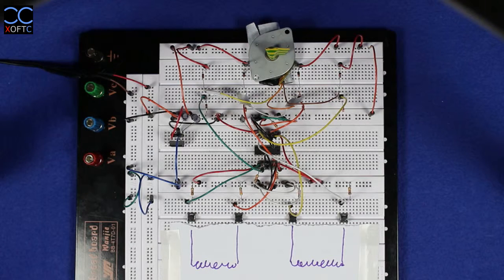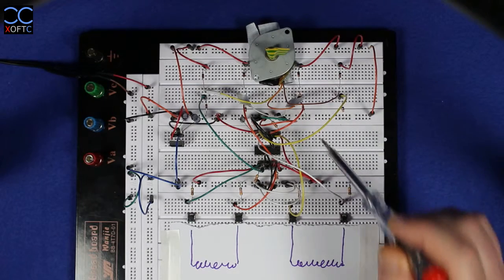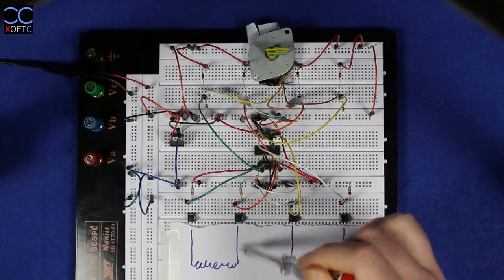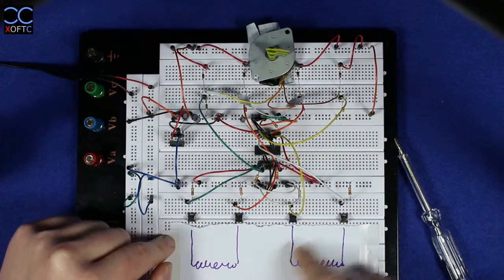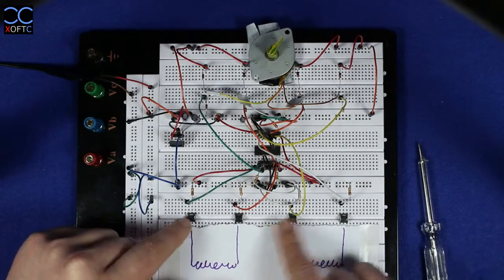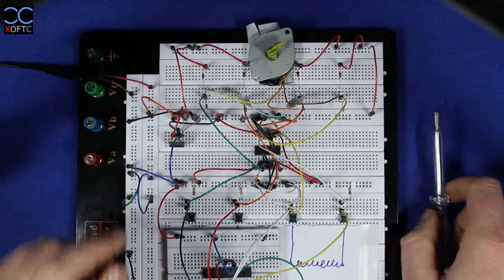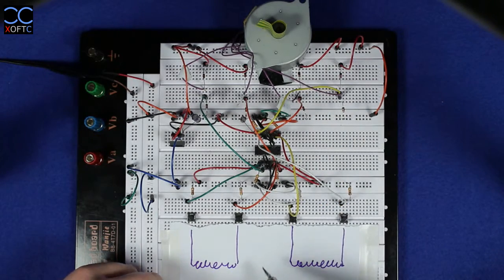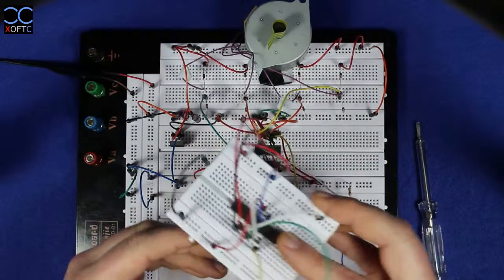How To Drive Bi-Polar Stepper Motors